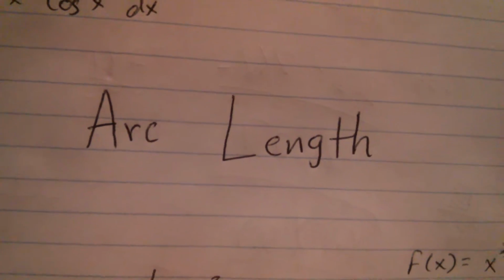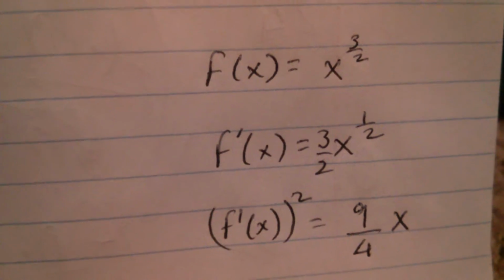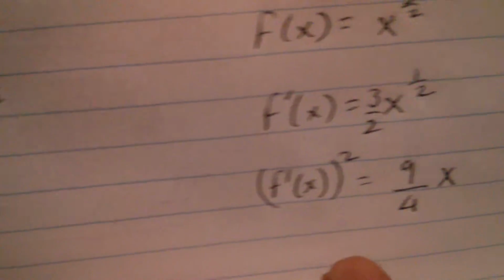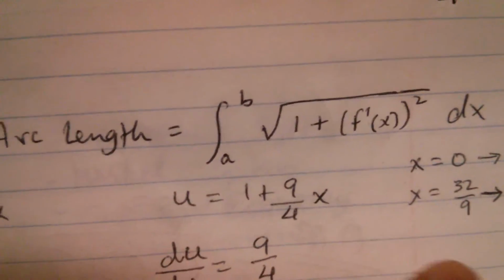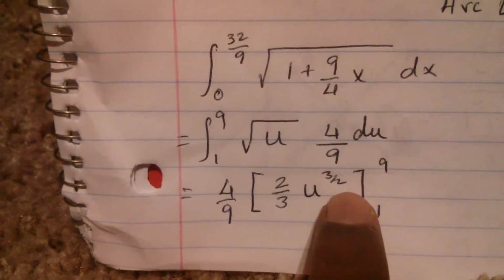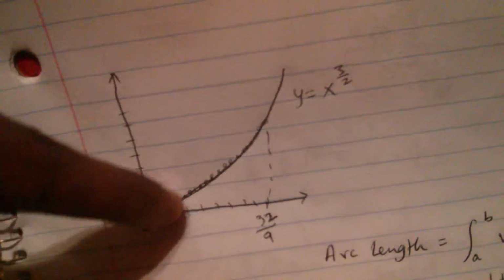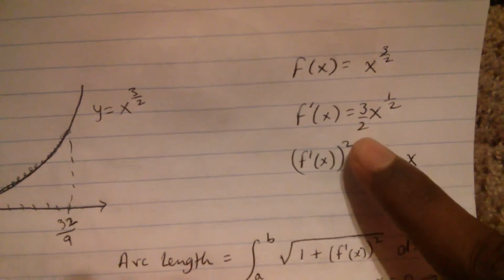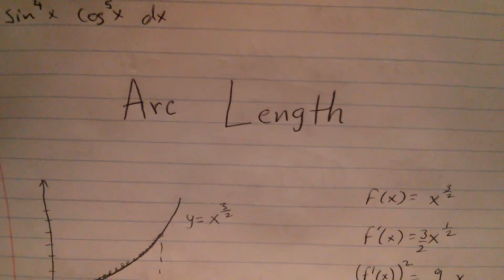Arc Length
Calculus BC Extra Credit.